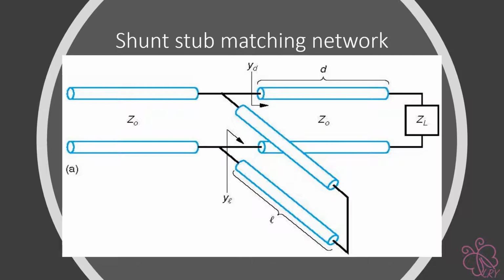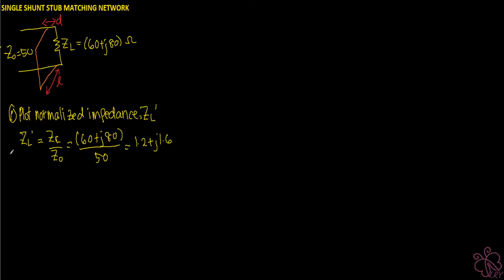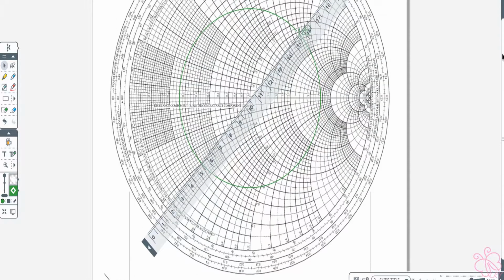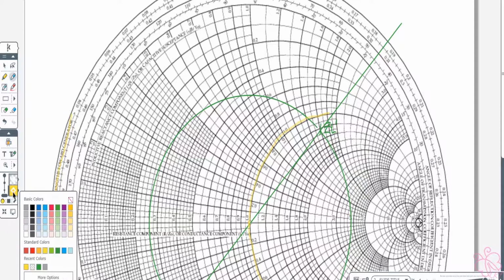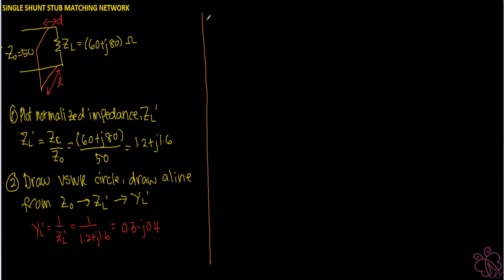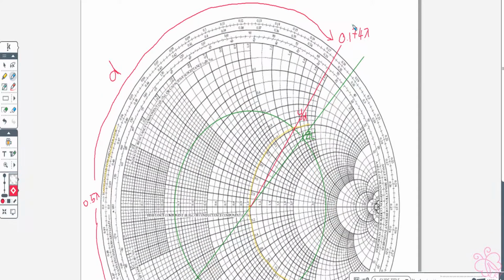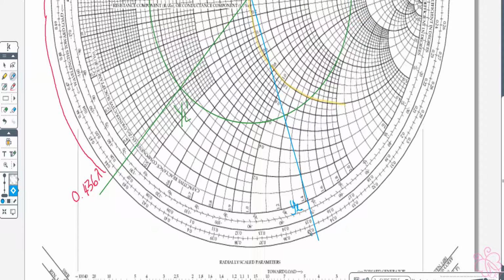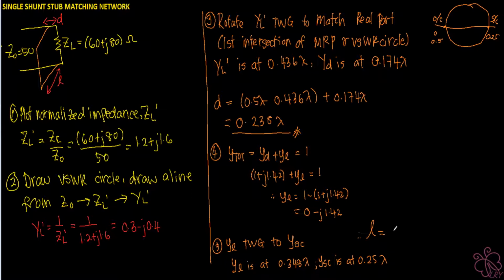Single Shunt Stub Matching Network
How to calculate distance and length of stub that needed in order to match characteristic impedance, Zo and load impedance, Zl